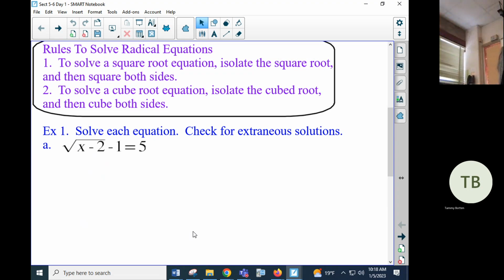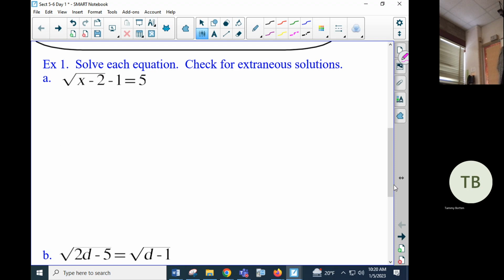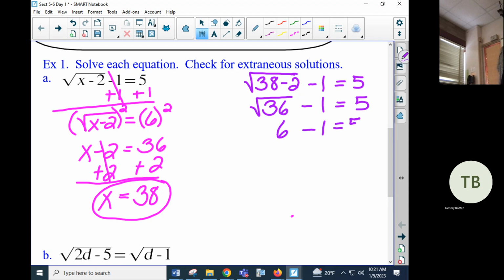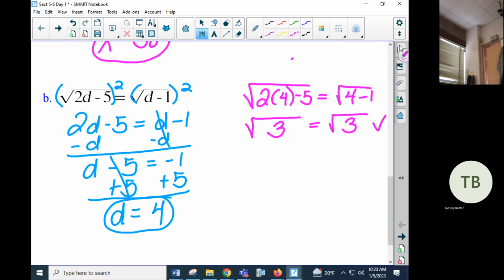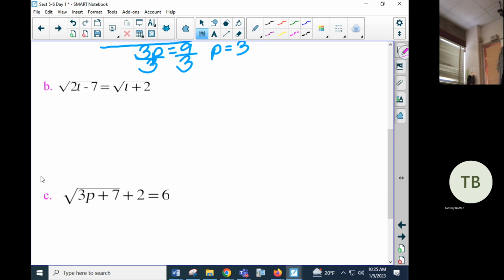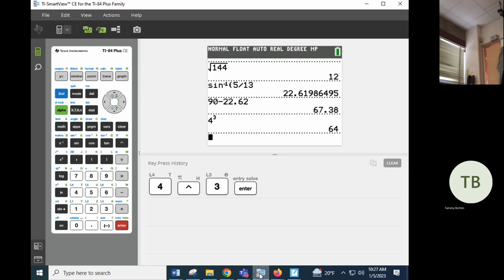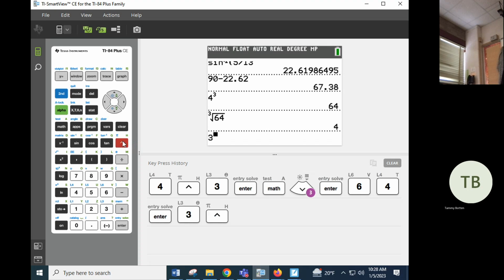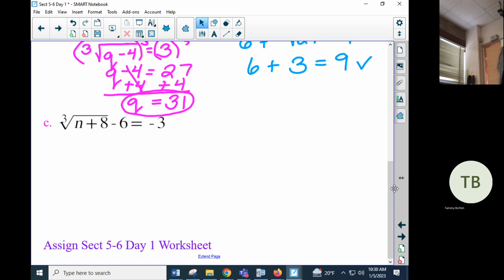Sect 5 6 Day 1 Video Reg Alg II